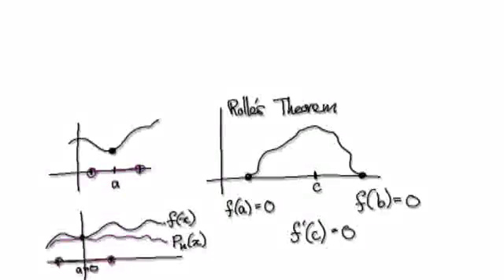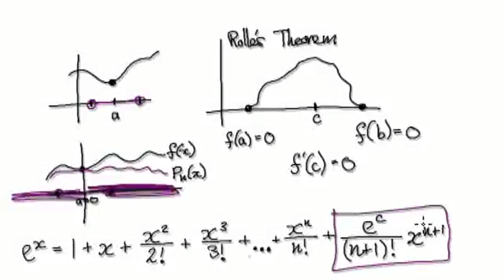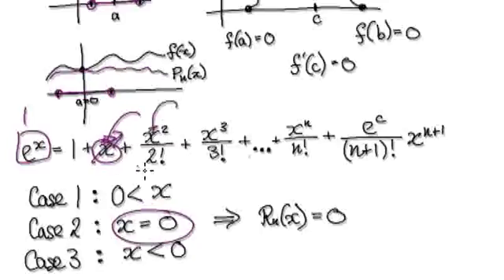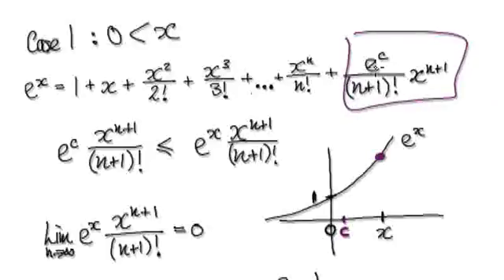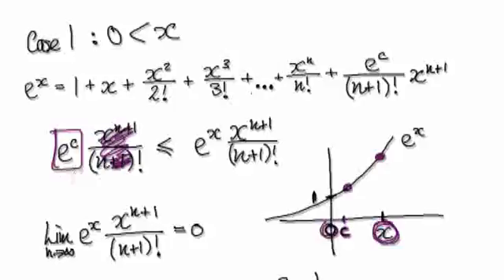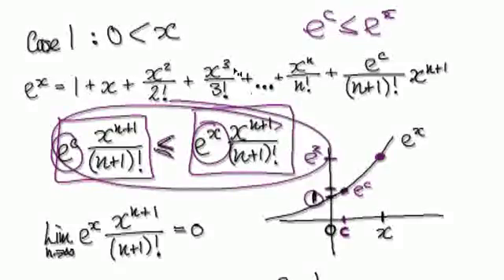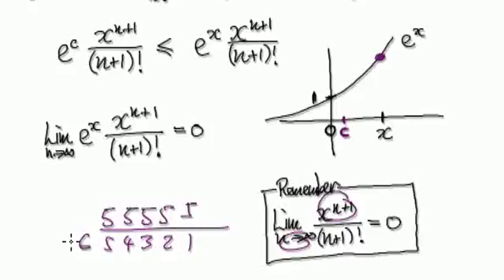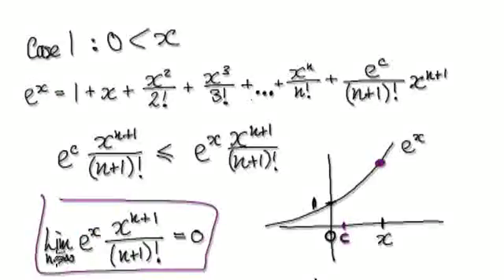Video 2804- Taylor's Remainder Theorem - Example f(x)=e^x - Part 3/4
Taylor's Remainder Theorem - Example f(x)=e^x